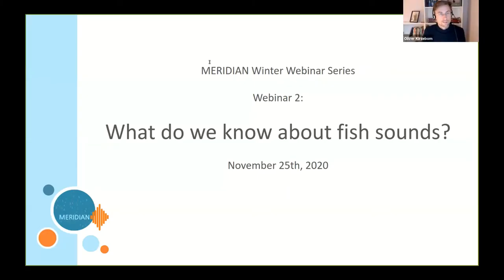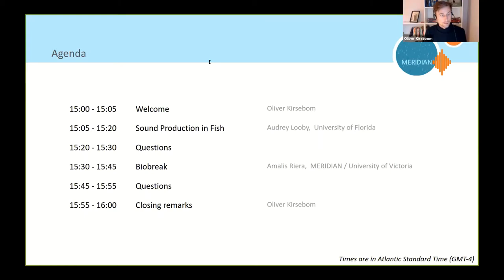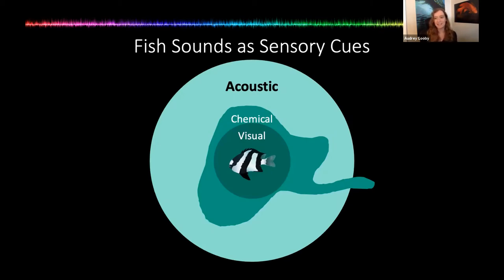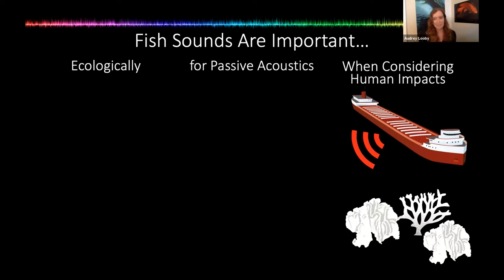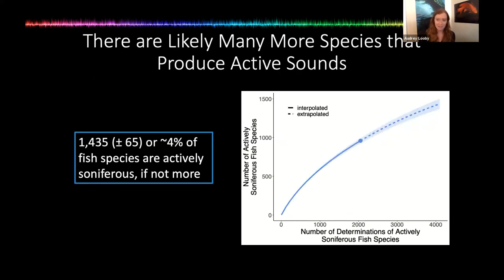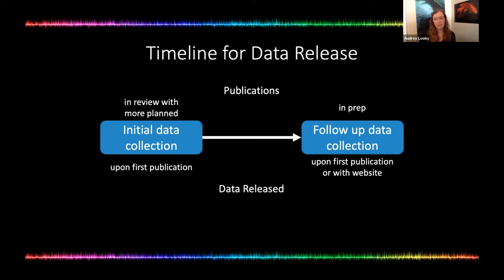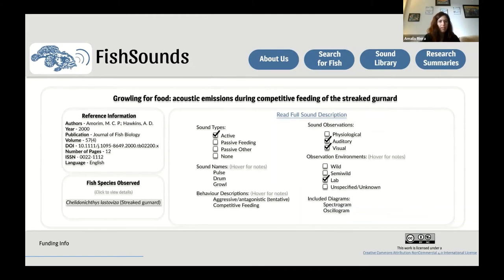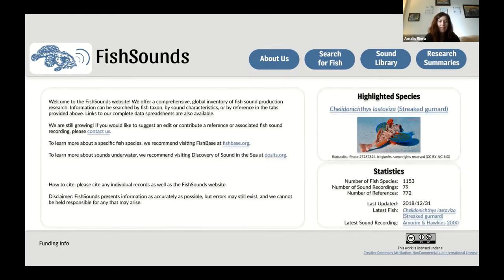Fish Sounds - MERIDIAN Winter Webinar #2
Sound Production in Fish - Audrey Looby; University of Florida and Amalis Riera, MERIDIAN / University of Victoria